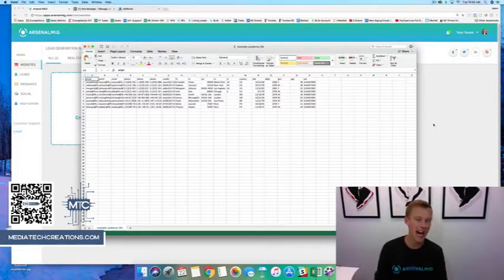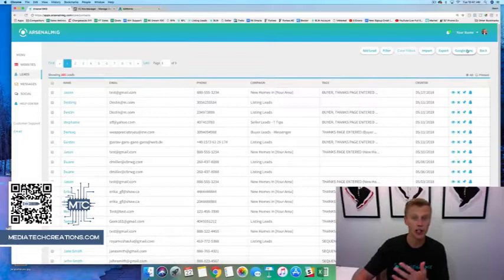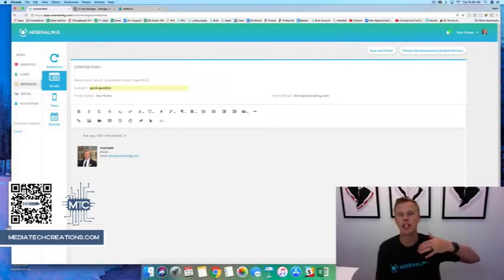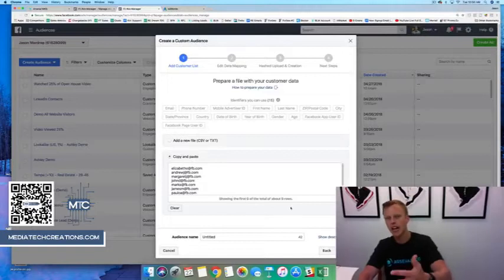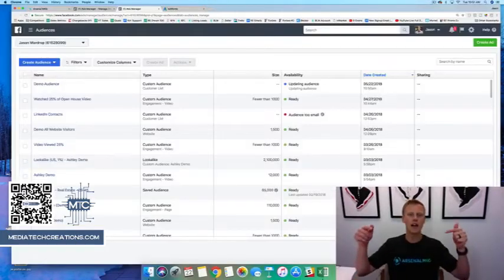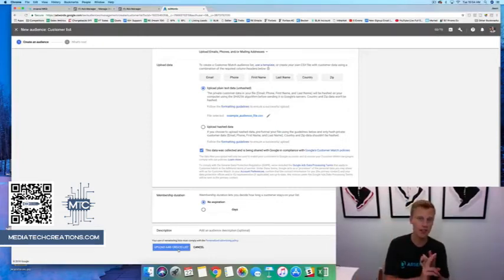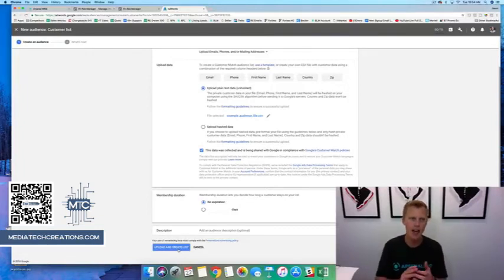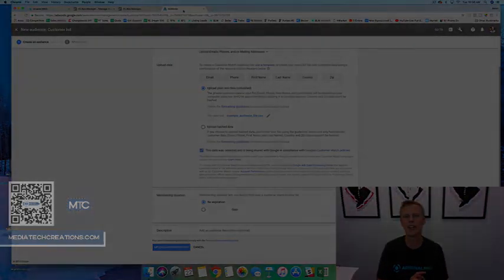Media Tech Creations Limited Budget Marketing Tips